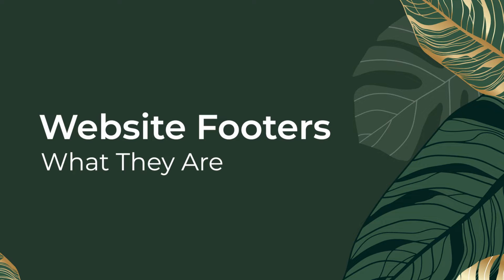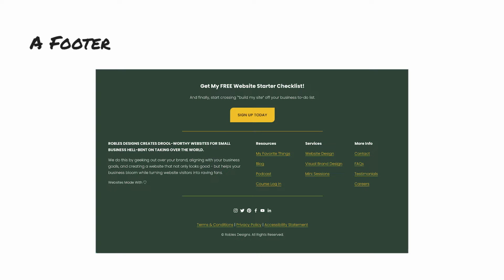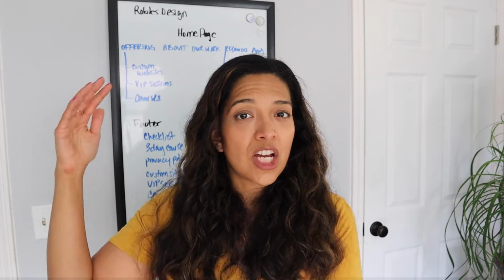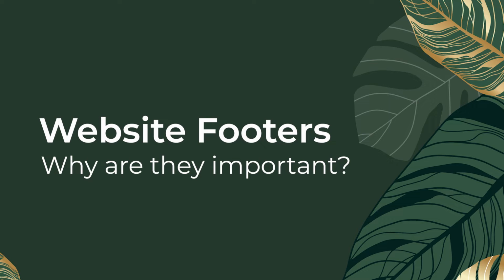Website Footers | What they are & how you can use them on your small business website marketing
Ever wonder what the heck you should be adding to your website footer? Have you created your website and finished the footer off with only a copyright message and nothing more?

In this video I go over what a footer is, how I typically design them, and what you can add to them so that it helps with your website marketing goals.

Chapters:
What Is A Website Footer 2:20
Laying Out A Footer 3:13
Why Is A Website Footer Important 4:13
Adding A Call-To-Action 5:45
Footer Navigations 7:13
Legal Pages 8:32
Copyright 9:28
Locations 10:16
Contact Information 10:44
Mission Statements 11:58
Wrap Up / AKA TLDR 13:12